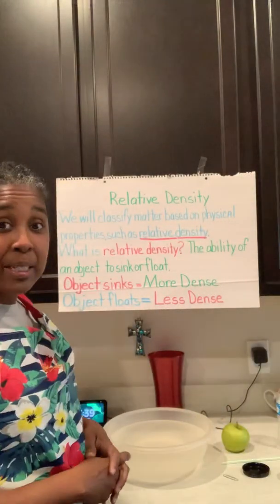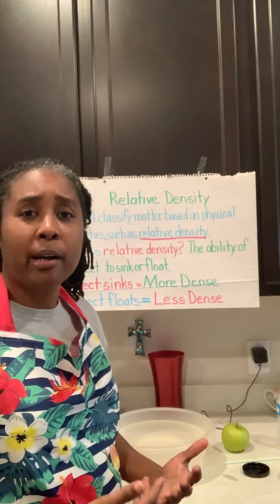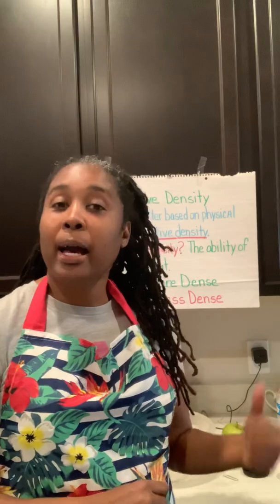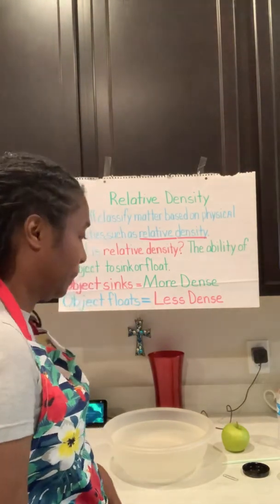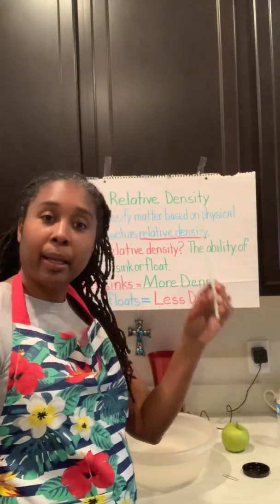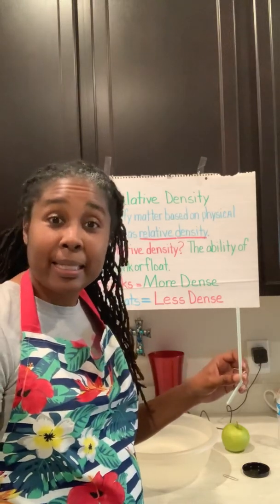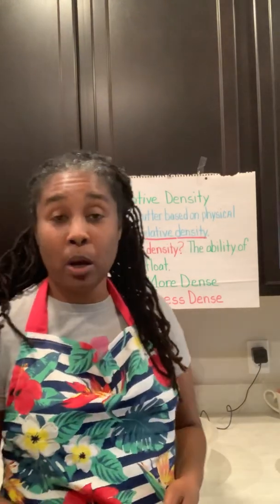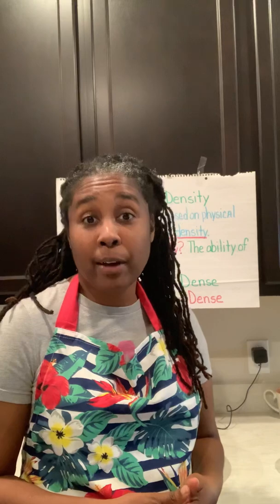Relative Density-Lesson 4